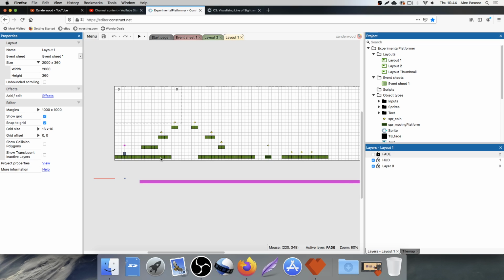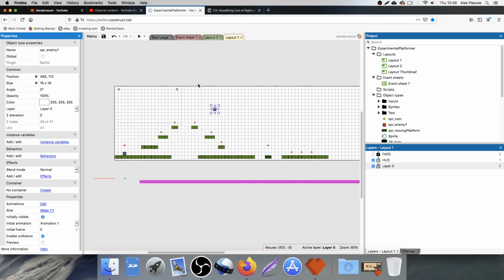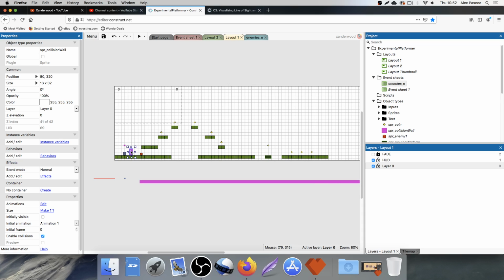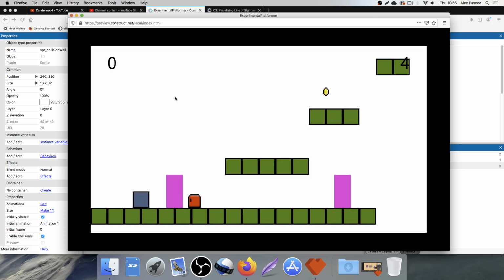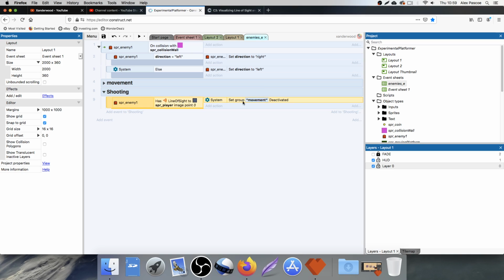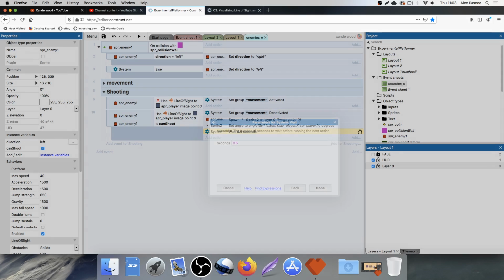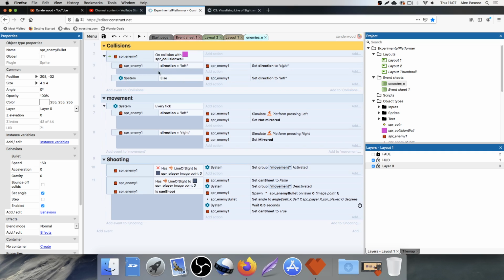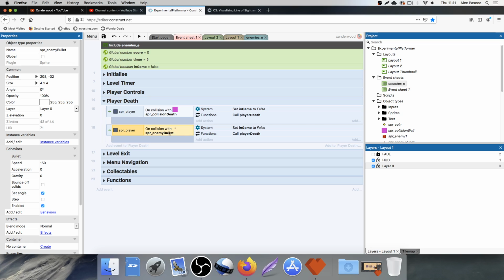Construct 3 Platform Game Tutorial - Part 5 - Enemy AI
In this tutorial series I will be showing you how to make a platformer game using construct 3. This tutorial series is aimed at anyone wanting to learn Construct 3. Over the series we will be looking at behaviours, functions, level design, character creation and animation, enemy AI, groups, families and much more.

In this episode we will be covering enemy AI.